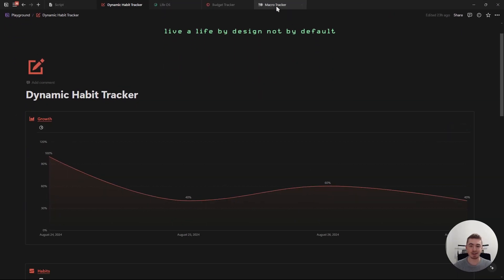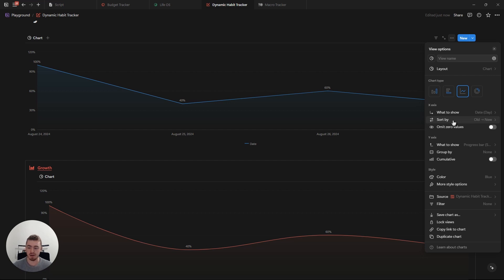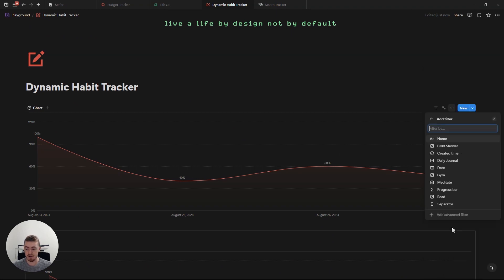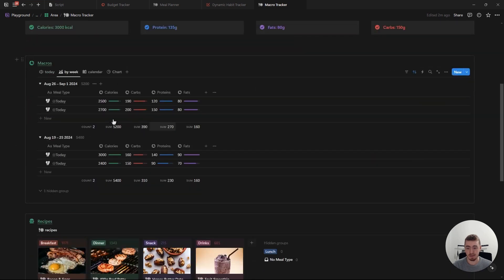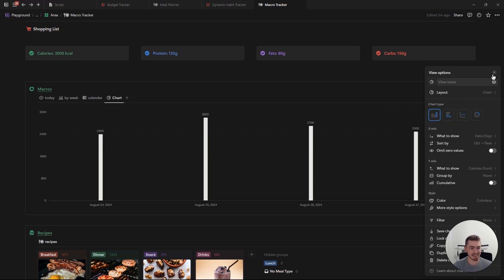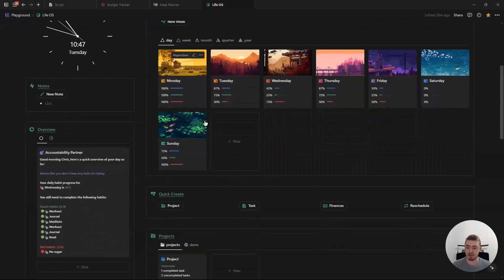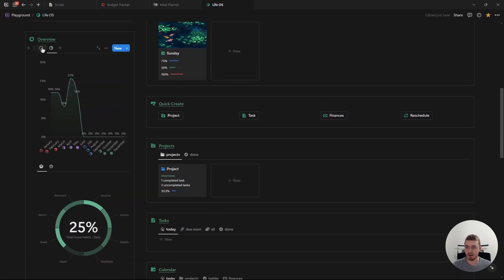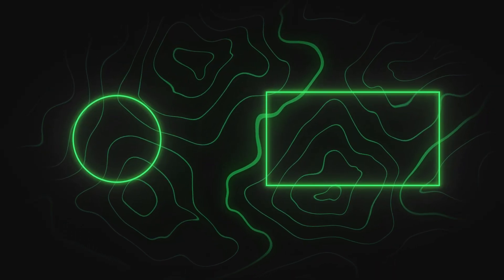How to use the NEW Notion Charts! (it's pretty cool)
Notion finally released Notion Charts! In this video I'm showing how to build different Notion charts for all of my Notion templates so you can get a quick rundown on everything you need to know about Notion charts and how to use them.